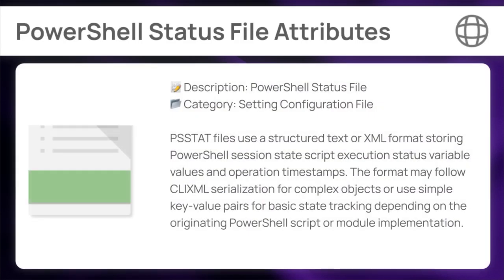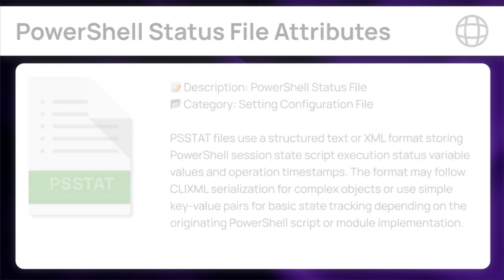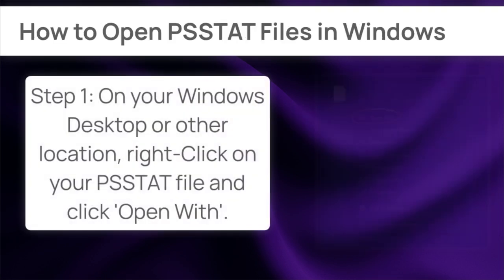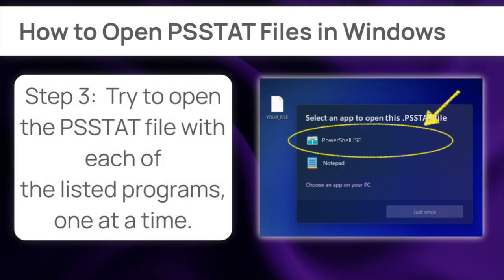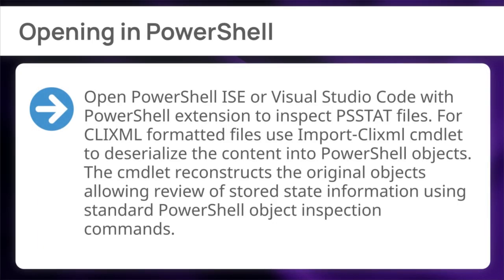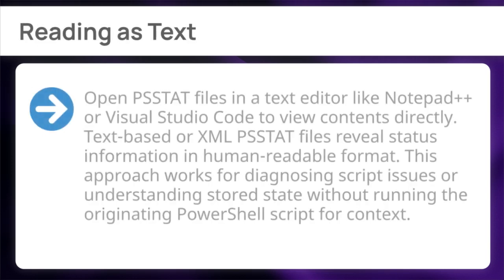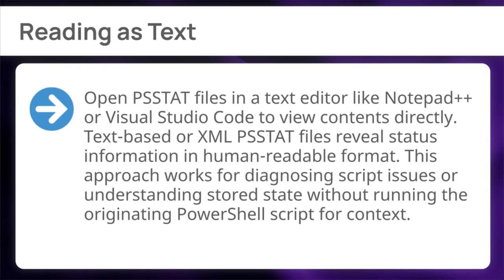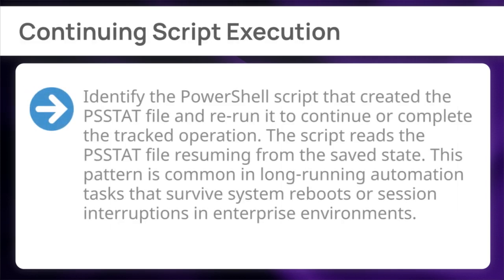How to Open PSSTAT Files (PowerShell Status)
If your PowerShell Status File won’t open in Windows, you’re not the only one dealing with this. In this quick tutorial, I’ll show you how to open, view, and fix PSSTAT files step by step. 🪄✨ Universal Format Viewer (Download)

PSSTAT files are status tracking files associated with PowerShell scripting environments or specialized PowerShell-based applications. They store execution state progress information operation logs and runtime data used by PowerShell scripts and modules to maintain context across sessions or track long-running automation tasks.

PSSTAT files use a structured text or XML format storing PowerShell session state script execution status variable values and operation timestamps. The format may follow CLIXML serialization for complex objects or use simple key-value pairs for basic state tracking depending on the originating PowerShell script or module implementation.

▶ Today's Topic - PSSTAT:

- Reading as Text
- Repair corrupted or incorrect PSSTAT file associations
- See what the PSSTAT file contains and how it’s commonly used
- Explore the origins of the PSSTAT file format
- Continuing Script Execution
- Opening in PowerShell
- Address Windows conflicts stopping PSSTAT files
- Match the file with the right PSSTAT Windows software

▶ Essential PSSTAT Tools:

PowerShell ISE (Microsoft)

🛠️ Troubleshooting Steps:

1️⃣ Opening in PowerShell

Open PowerShell ISE or Visual Studio Code with PowerShell extension to inspect PSSTAT files. For CLIXML formatted files use Import-Clixml cmdlet to deserialize the content into PowerShell objects. The cmdlet reconstructs the original objects allowing review of stored state information using standard PowerShell object inspection commands.

2️⃣ Reading as Text

Open PSSTAT files in a text editor like Notepad++ or Visual Studio Code to view contents directly. Text-based or XML PSSTAT files reveal status information in human-readable format. This approach works for diagnosing script issues or understanding stored state without running the originating PowerShell script for context.

3️⃣ Continuing Script Execution

Identify the PowerShell script that created the PSSTAT file and re-run it to continue or complete the tracked operation. The script reads the PSSTAT file resuming from the saved state. This pattern is common in long-running automation tasks that survive system reboots or session interruptions in enterprise environments.

Timestamps:

00:00 - PSSTAT File Introduction
00:21 - PSSTAT Files: An Overview
00:40 - PSSTAT Format Architecture Explained
01:01 - Desktop Apps for PSSTAT
01:19 - How to Access PSSTAT
01:39 - PSSTAT Crash Fixes
02:48 - Using a Multi-Format Viewer